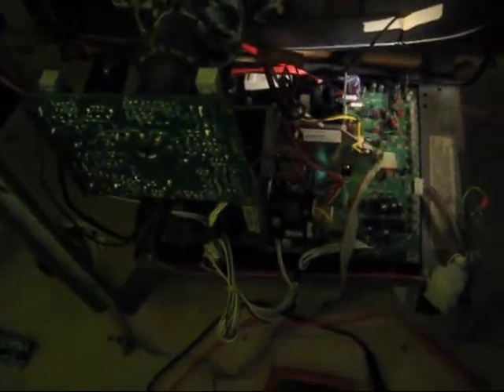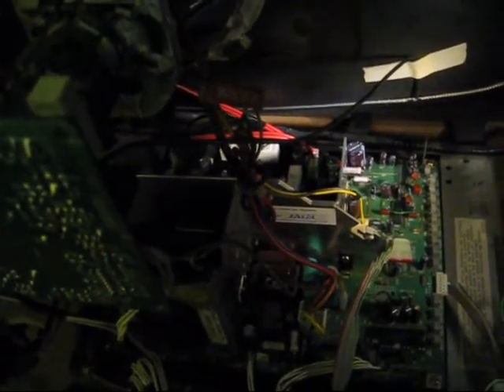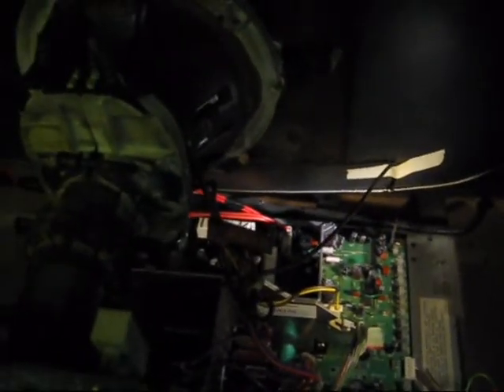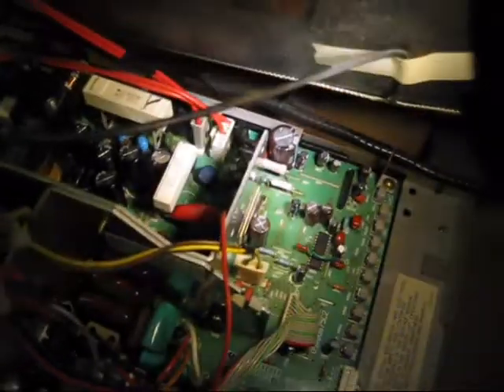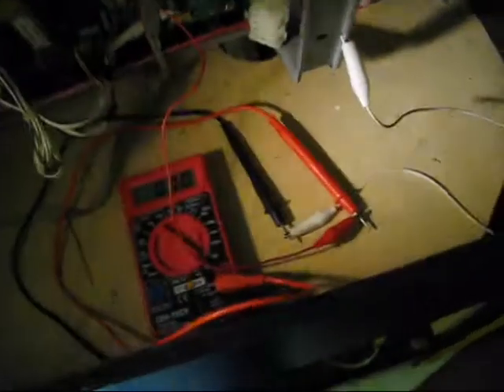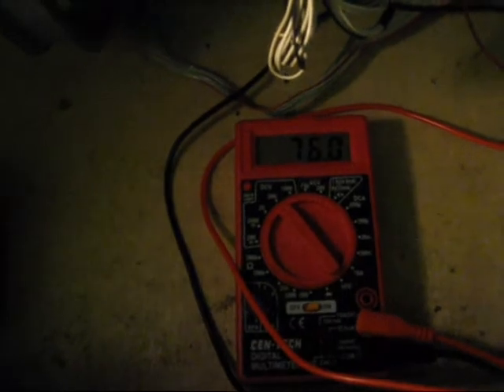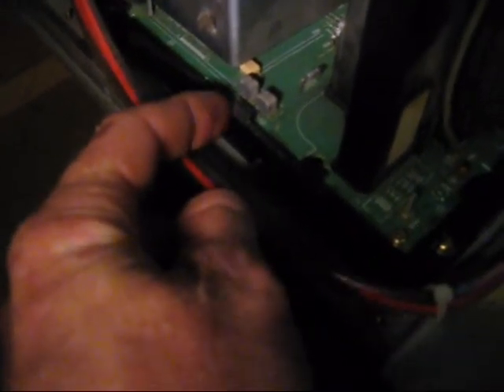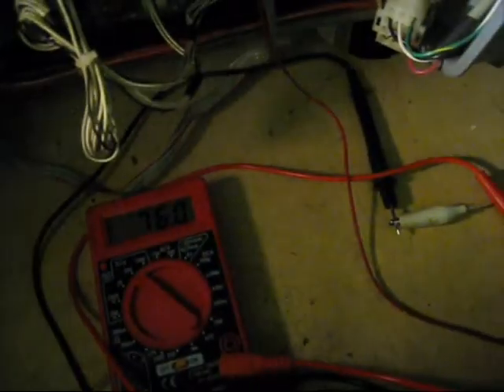How to test B+ voltage on a Nanao Ms9 Monitor chassis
Quick video on how to test the B+ voltage on a Nanao MS9 Monitor chassis. Unit shown is a Nanao MS9-29su